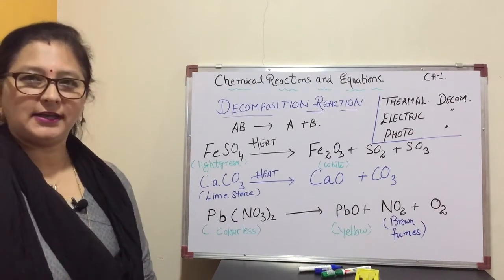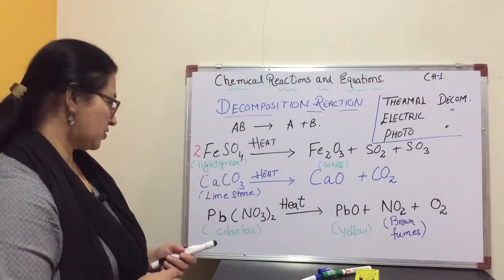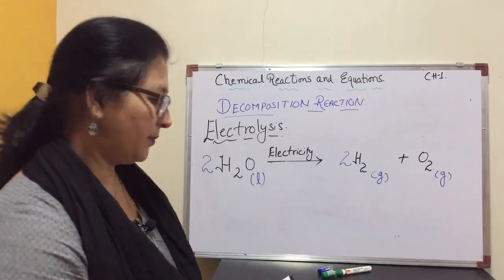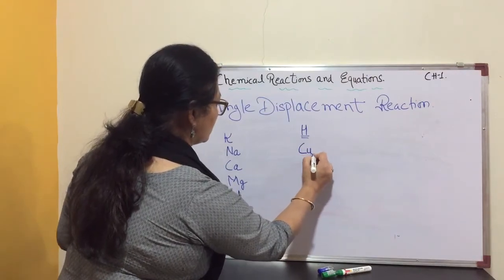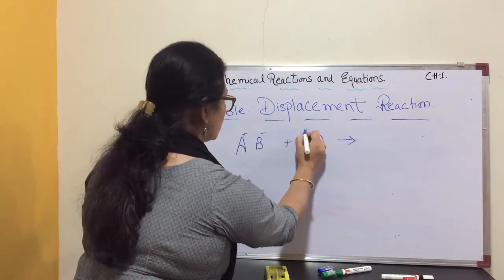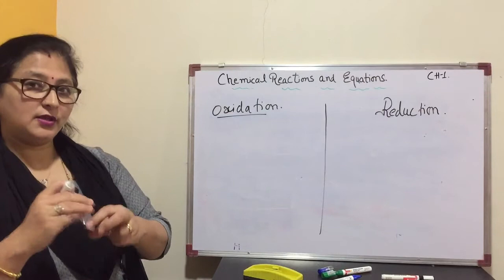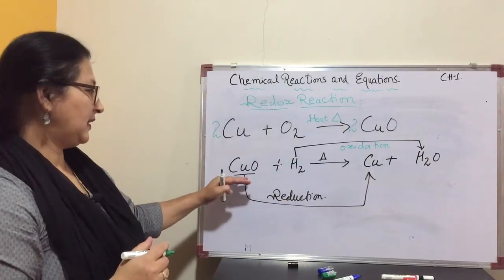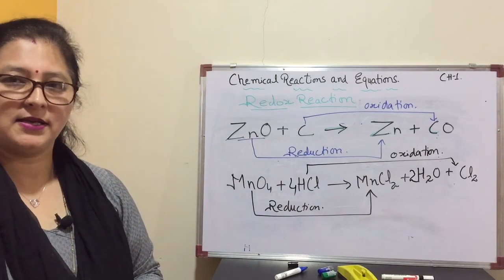Grade 10 Chemistry Chemical Reactions Equations Revision- 2, 2 July 2021